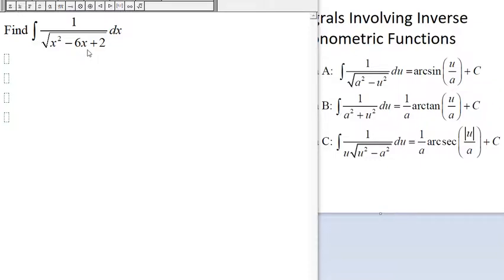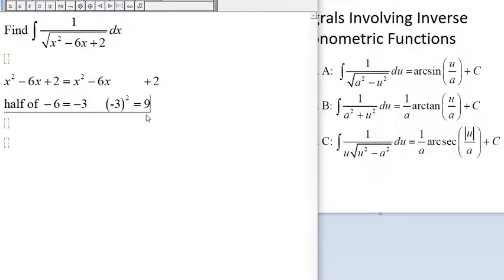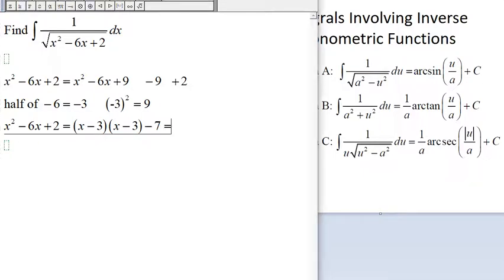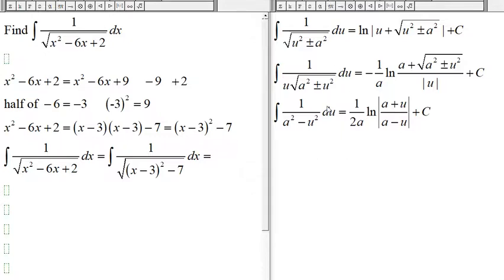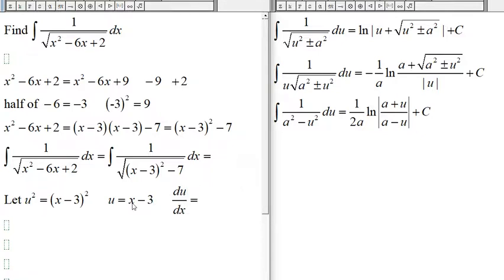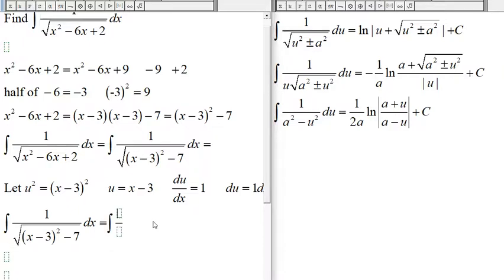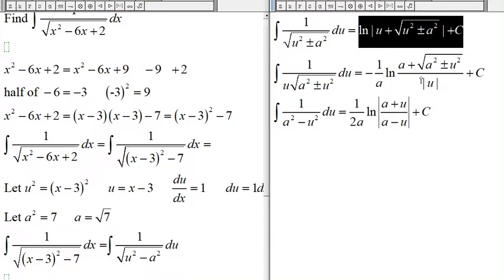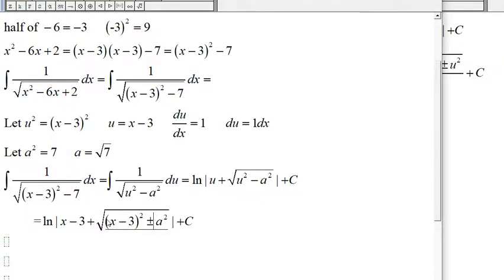Calculus (video 179): Integrals Involving Inverse Trigonometric Functions and Hyperbolic Functions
Calculus: Integrals Involving Inverse Trigonometric Functions and Hyperbolic Functions (part 3)